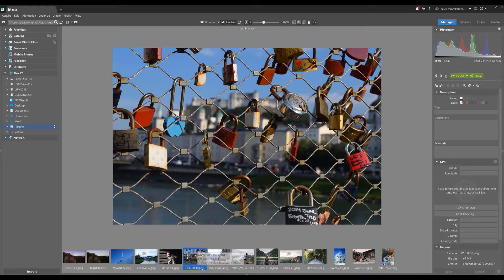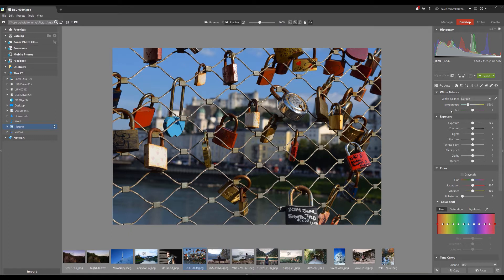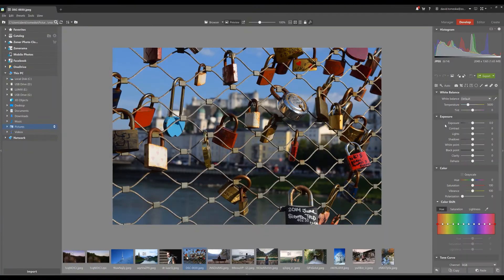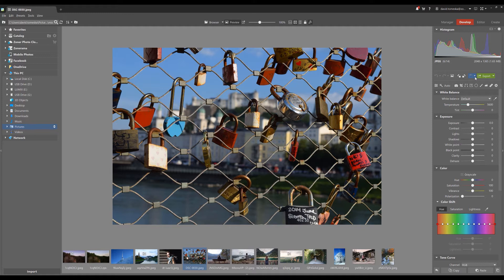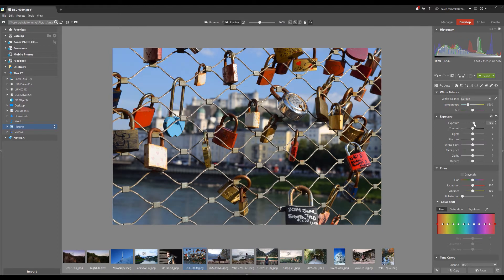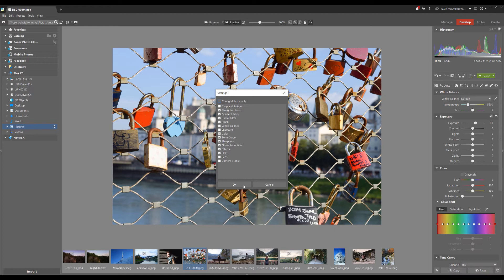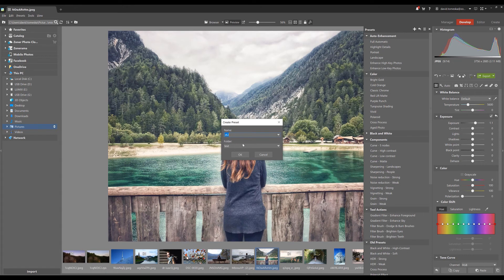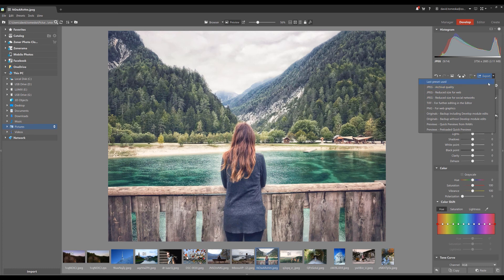Develop Module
If you want free PRESETS, so visit this link to download those